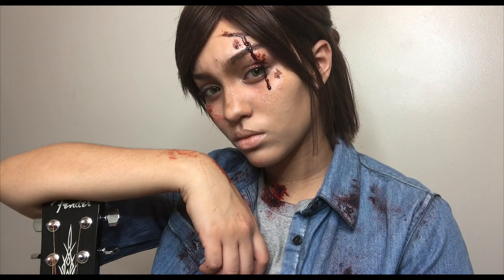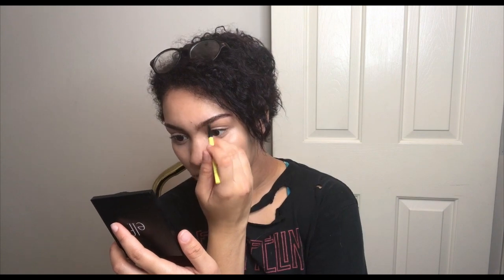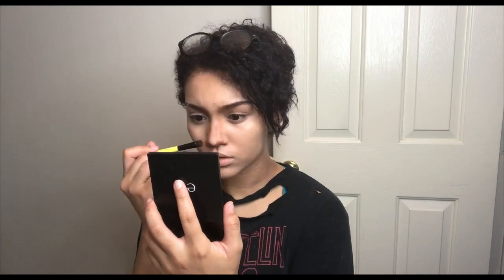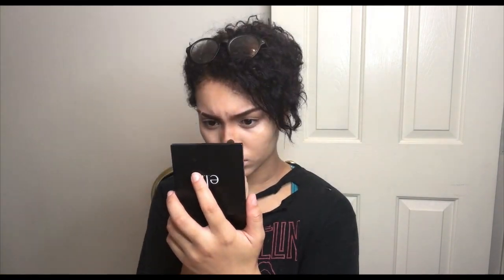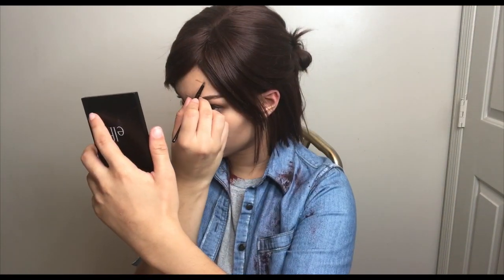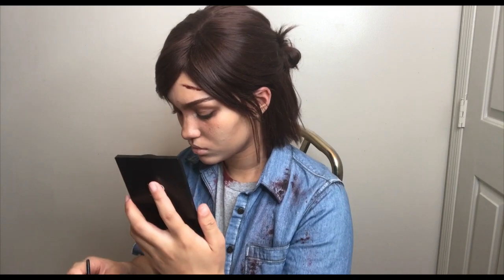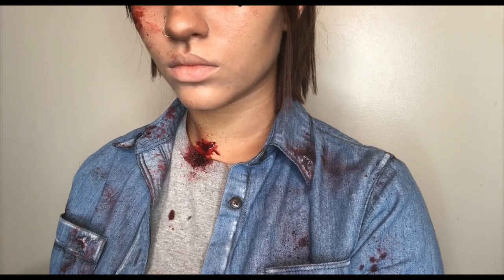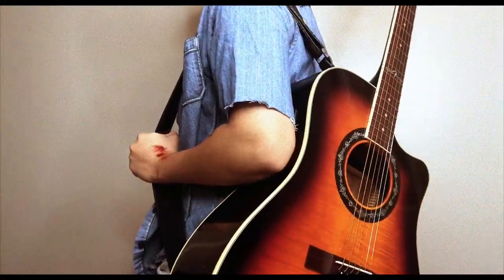Ellie Makeup Tutorial - The Last of Us II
This is going to be the first of many cosplay transformations on this channel. I'm a somewhat beginning cosplayer, so I was feeling really inspired to show my progress through each cosplay and hopefully teach you all some of my techniques! Check out my cosplay instagram below and let me know what other characters I should do!